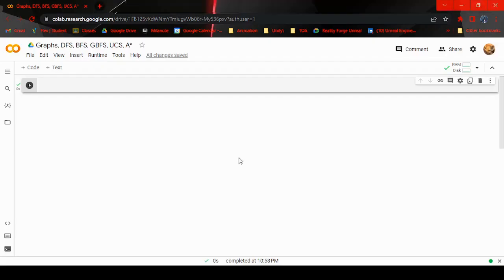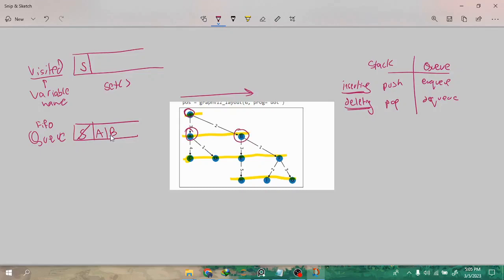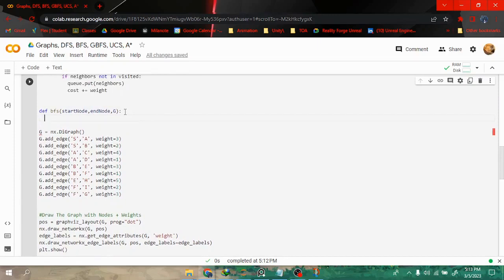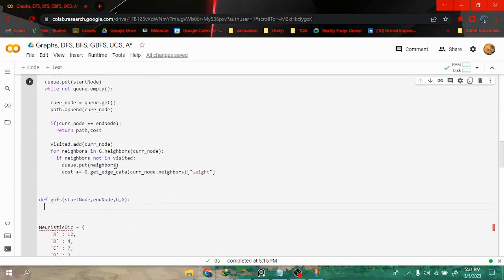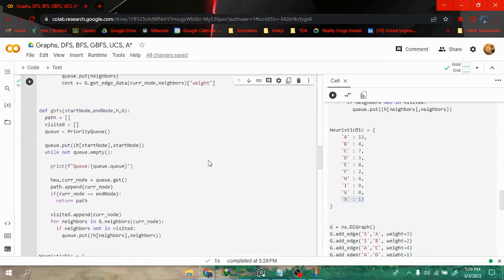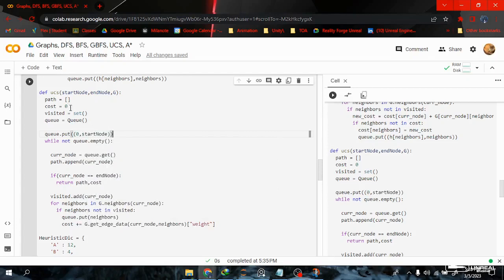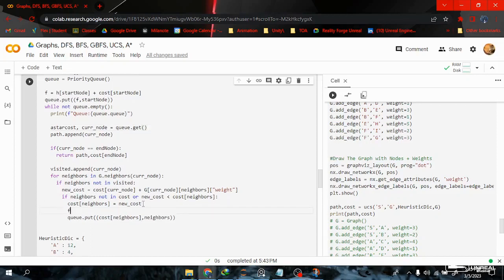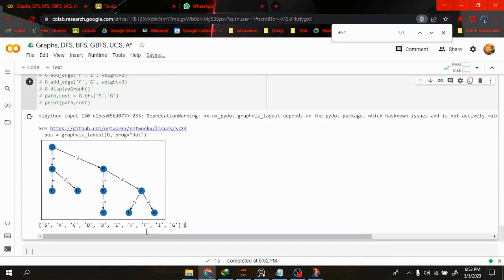Graph Search Python - BFS, DFS, UCS, A*, GBFS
0:00 Creating Graph
2:47 Networkx
3:57 BFS
8:16 BFS Graph
12:47 BFS Networkx
17:39 Greedy Best First
36:08 Uniform Cost
43:17 Astar
46:54 DFS Stack
49:18 DFS Recursion